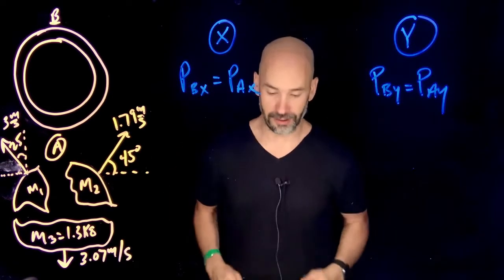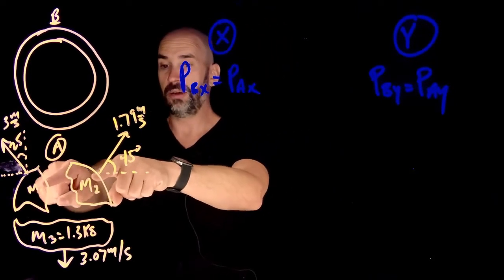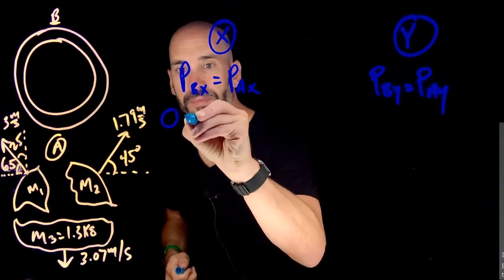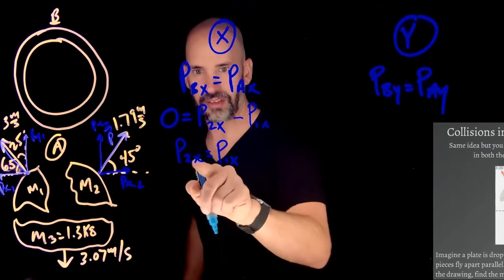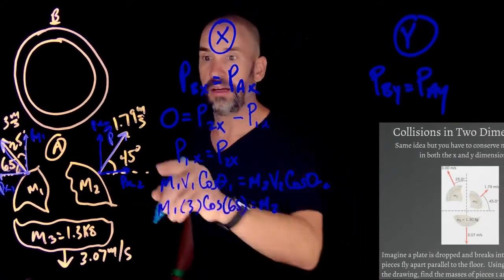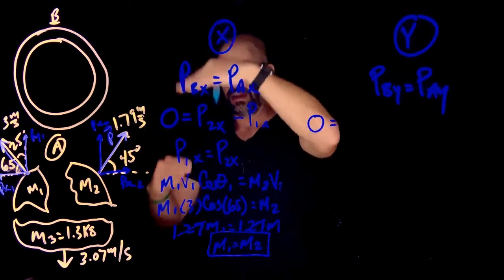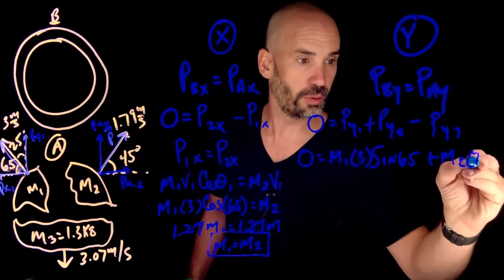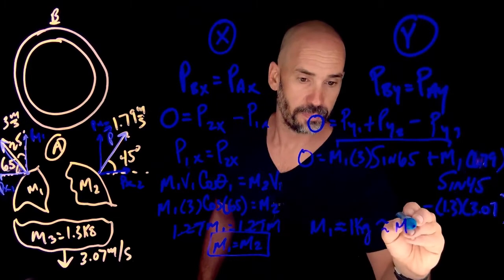Momentum - Conservation of Momentum in 2D